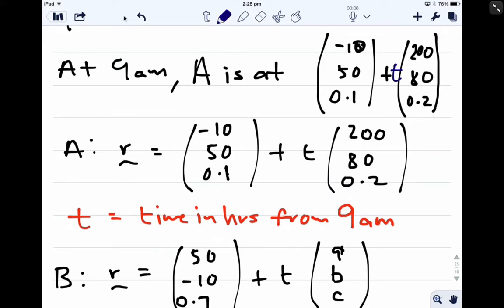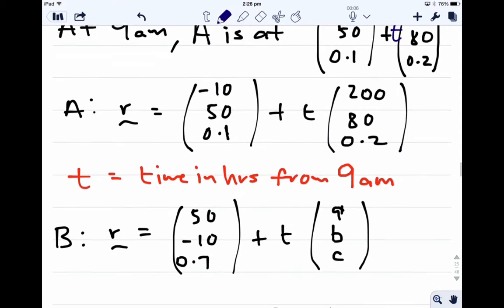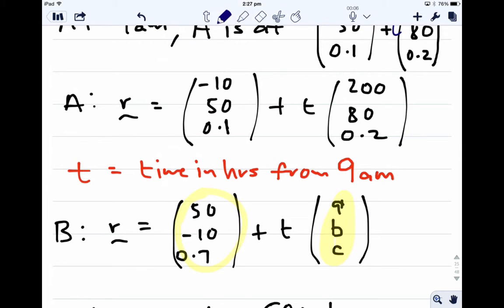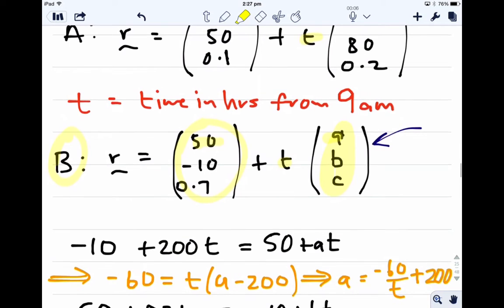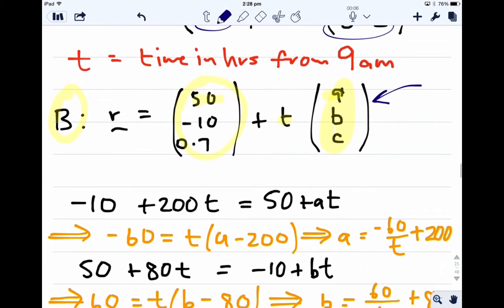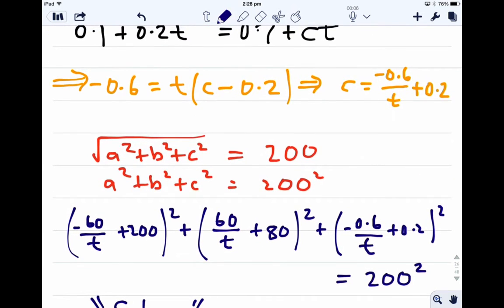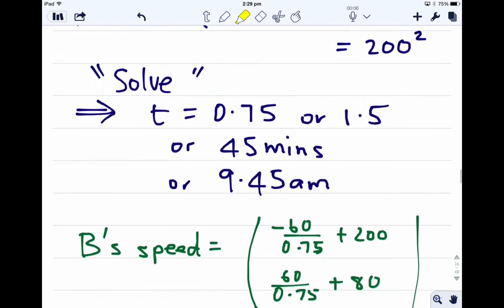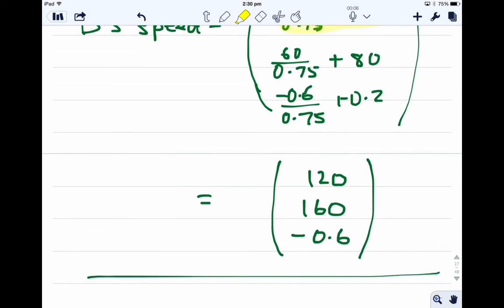MAS 3CD Vectors applications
MAS 3CD Vectors applications interception problem